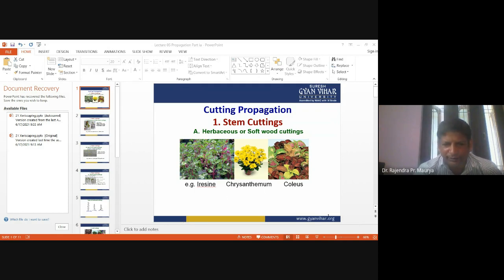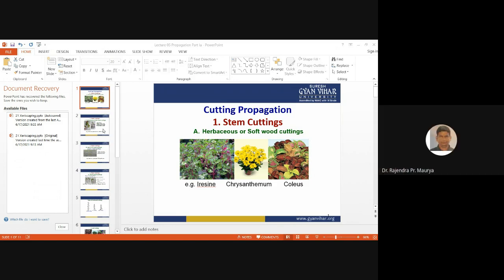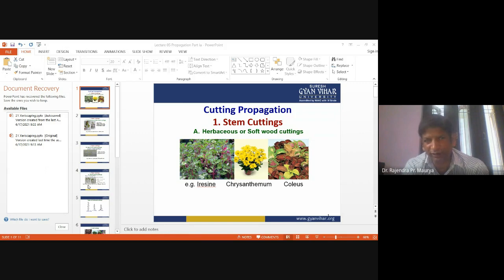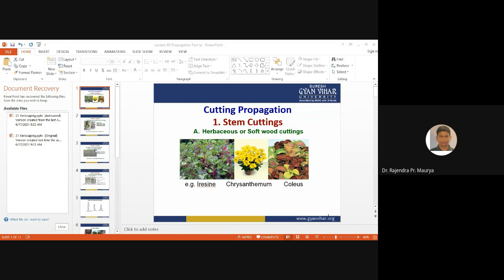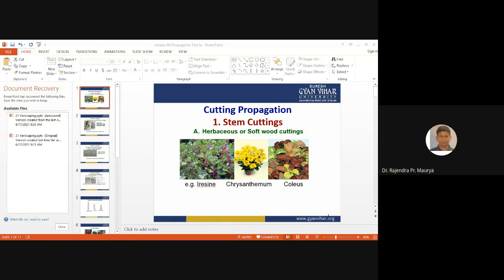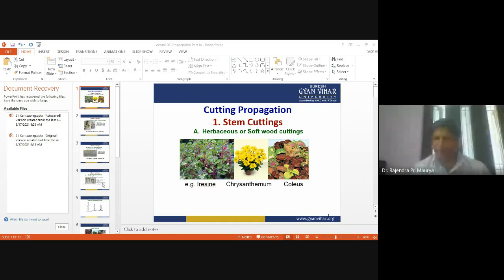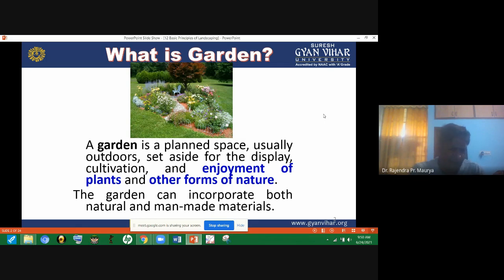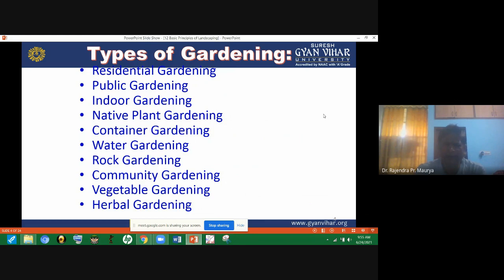Cutting Propagation By Dr. Rajendra Prasad Maurya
Subject - Landscaping and ornamental gardening